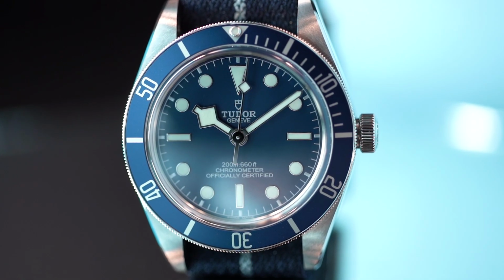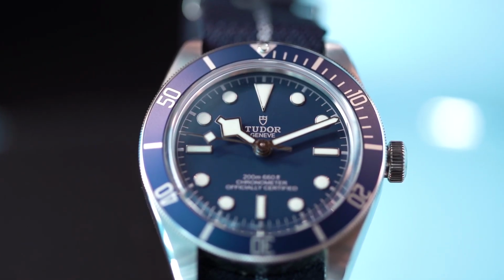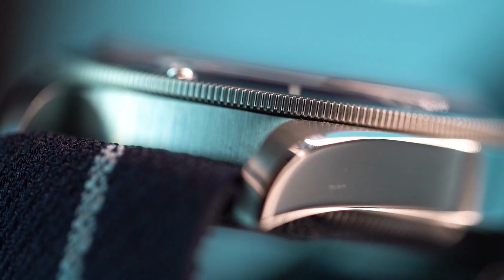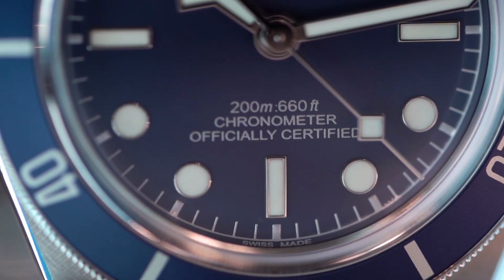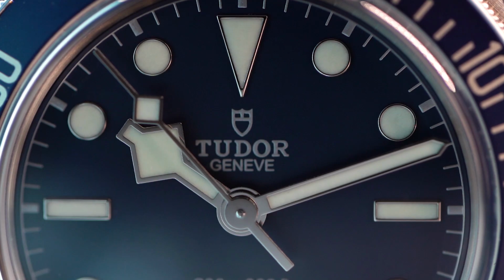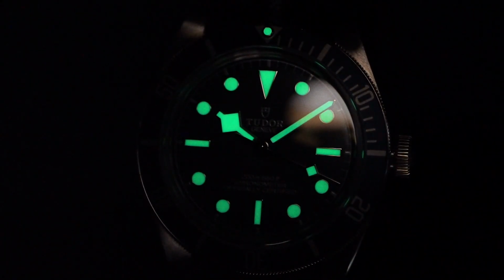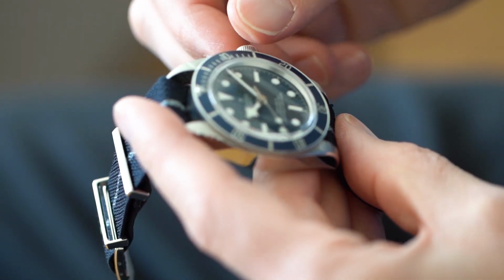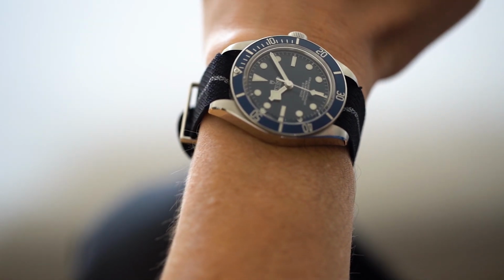Tudor Black Bay 58 Blue review: Beyond the Hype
The Tudor Black Bay 58 has a 39 mm steel case, an in-house movement and comes at a suspiciously good price.

Price
3180 euros

Reference
M79030B-0001

Size
39 mm steel case

Movement
One more very interesting addition to the watch comes on the inside: the in-house movement. It has a very functional 70 hour power reserve and it is COSC certified.
This Calibre MT5402, which was first introduced in 2018 and it was meant to replace the ETA2824 movements in Tudor watches. So it’s slighty smaller than the other in-house threehander by Tudor, the MT5621.
But just like that movement, it has the microstella balance wheel with silicon hairspring, lent from the big brother Rolex, which means it’s antimagnetic, robust and very reliable.

The company was founded by Rolex-owner Hans Wilsdorf with the goal to offer excellent quality at a more accessible price. For a long time, it was considered the 'poor man's Rolex', but that stigma has definitely been scratched of in the last few decades. Especially the Black Bay has become the poster boy of the new and confident Tudor.

Why I chose it
Initially, I believed that the Tudor Black Bay would bore after a little while because of its retro-like design. But even after the hype, the appeal of the watch held up. And so I took it for the test: is it really that cool?

About Fresh Faces
Promising independent, well-informed real-life watch videos. And if possible with some fun.
I’m a watch enthousiast and professional with 10+ years of experience, who stubbornly believes watches should be intelligent, clever and arousing.

My wrist size
17 cm / 6.7 inch